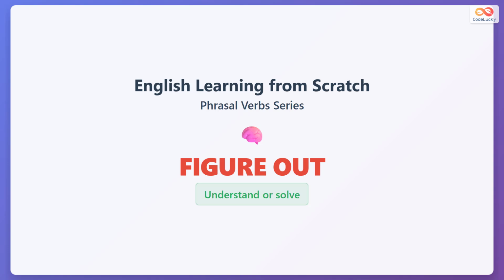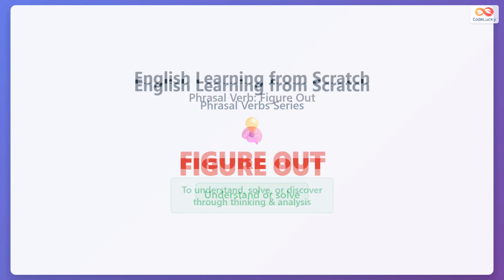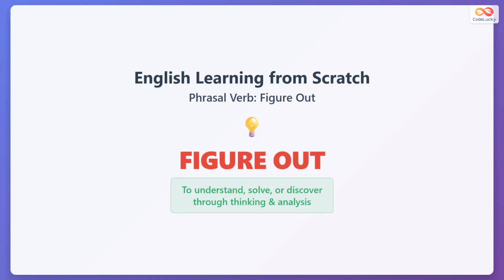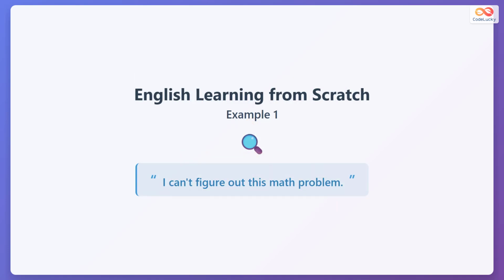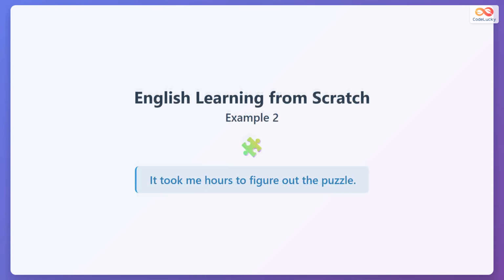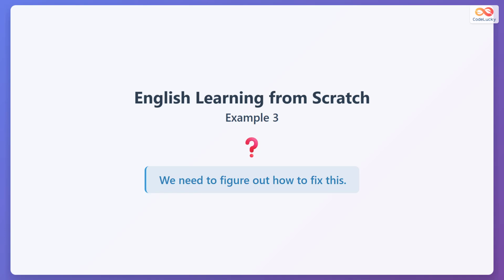Figure Out Phrasal Verb: Meaning + Examples for Beginners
🧠 Master the phrasal verb FIGURE OUT! 👉 Understand its meaning (solve/discover through thinking) + 5 real examples for beginners.

💡 Perfect for English Learning from Scratch series! See how native speakers use FIGURE OUT in daily conversation.

✅ Examples covered:
• Math problems & puzzles
• Practical solutions
• Decision making
• Common patterns (how/what/why)

🎯 Beginner-friendly explanations with clear examples. Improve your English phrasal verbs today!

Chapters:
00:00 - Phrasal Verbs Series
00:17 - Phrasal Verb: Figure Out
00:34 - Example 1
00:49 - Example 2
01:03 - Example 3
01:19 - Example 4
01:33 - Common Pattern
01:49 - Key Pattern
02:06 - Outro